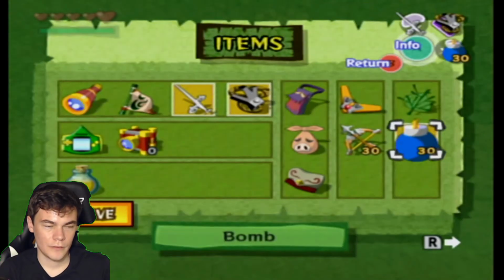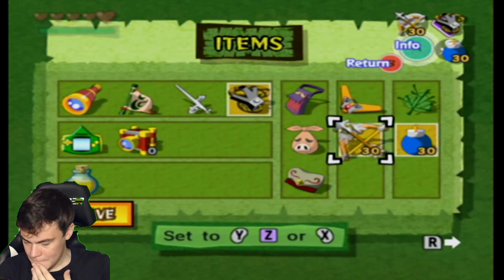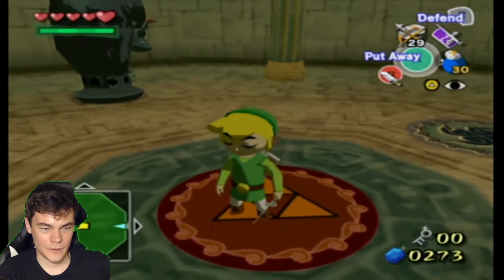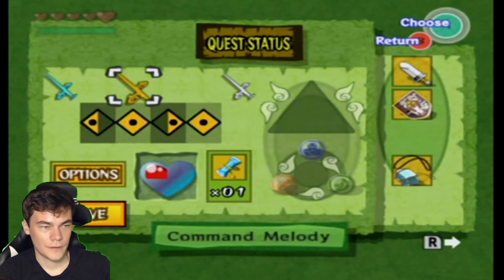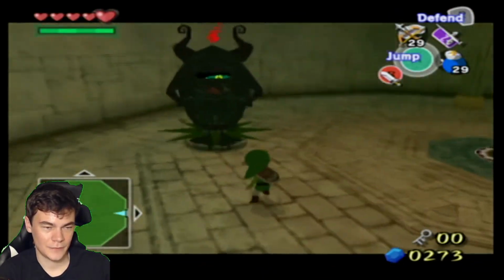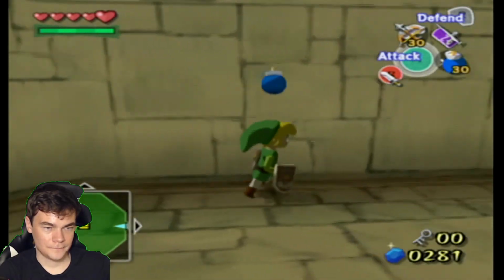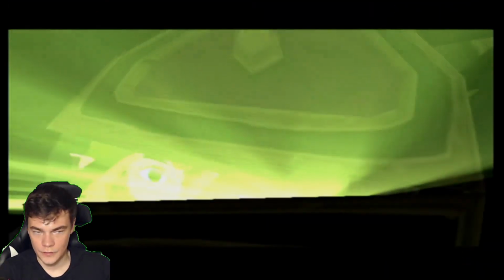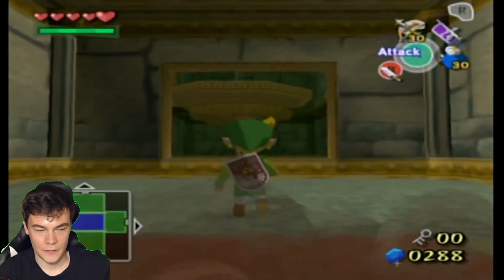Let's Publius - The Legend of Zelda: The Wind Waker #28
Topics: federalist #17

Uploading videos everyday to practice talking and get over social anxiety.